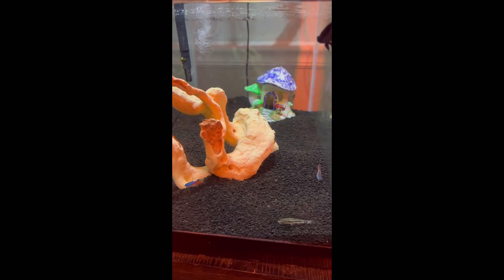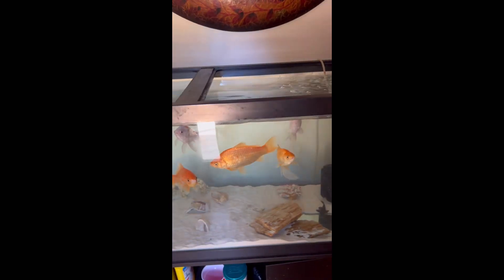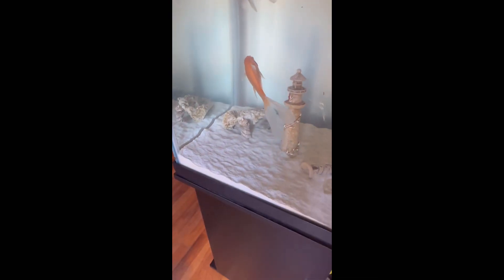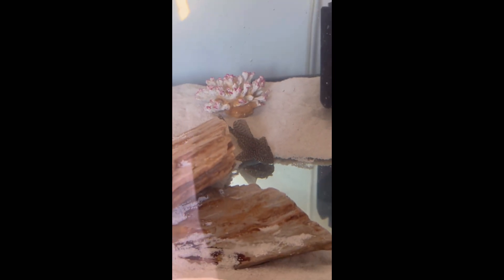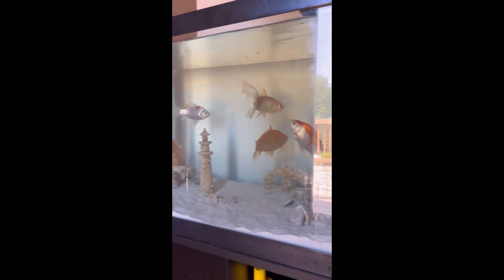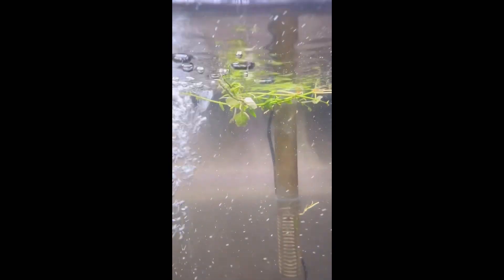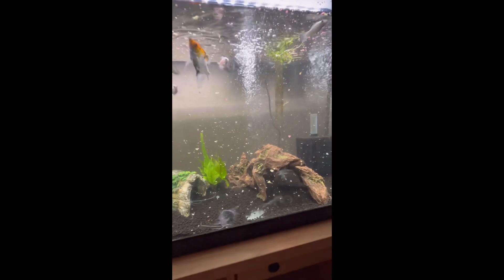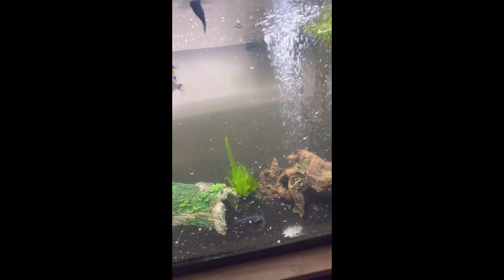Just talking about my fish tanks